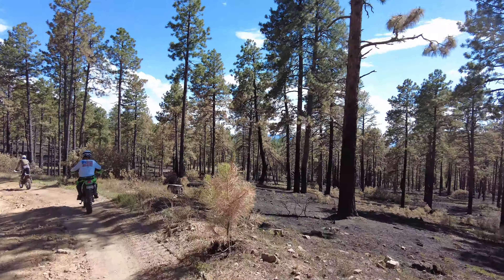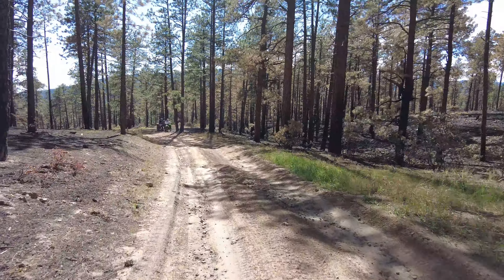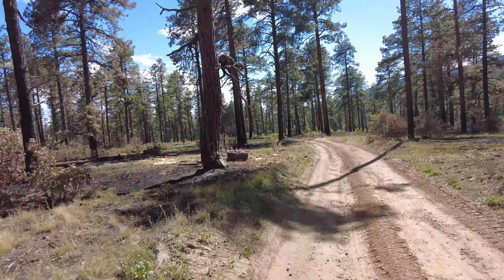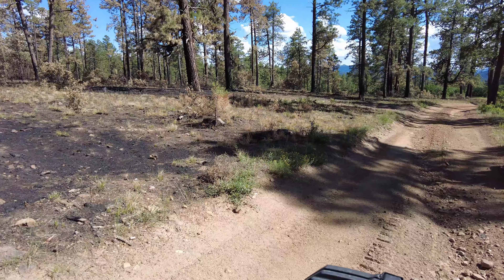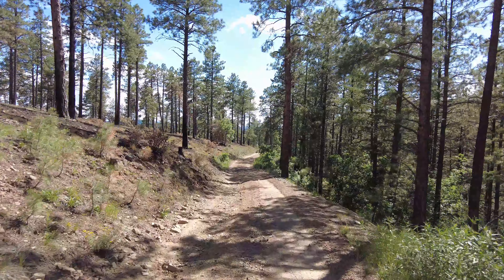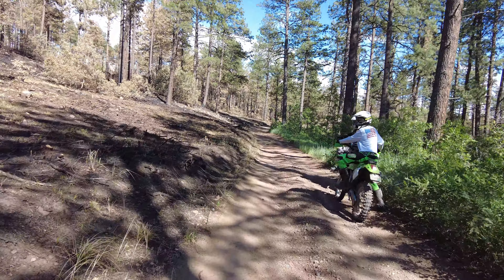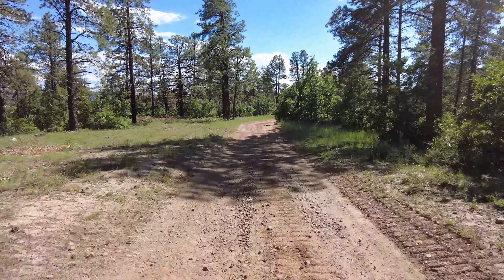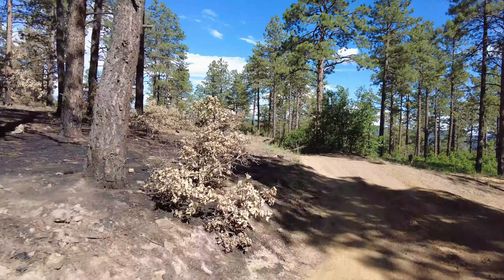Exploring Scorched Trails: ATV Ride After Wildfire & Controlled Burn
There was a wildland fire caused by lightning west of Pagosa Springs near the trails we ride. The forest service took the opportunity to execute a controlled burn in the area to mitigate risk from future fires. The trail is back open, so let's check out the aftermath!